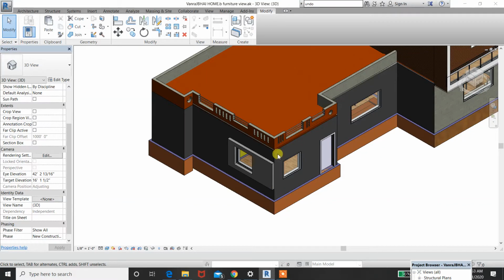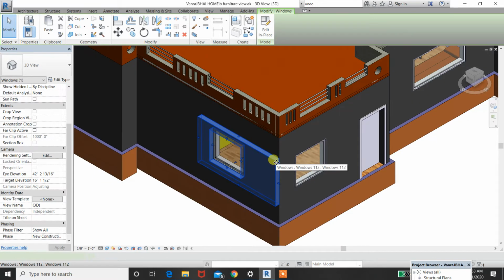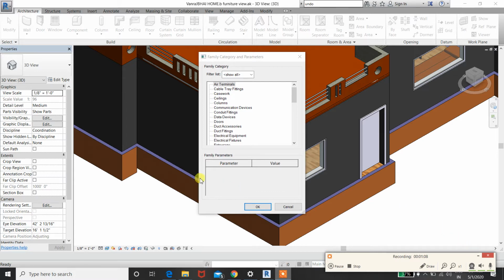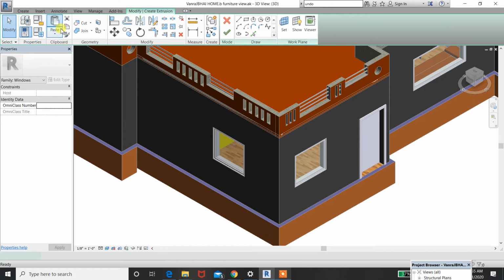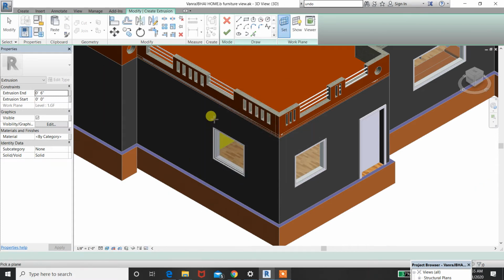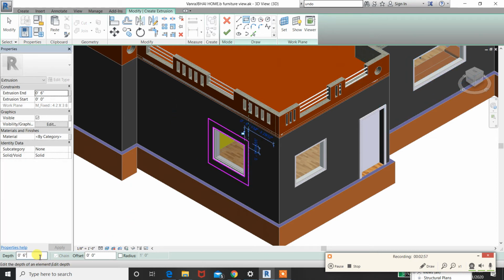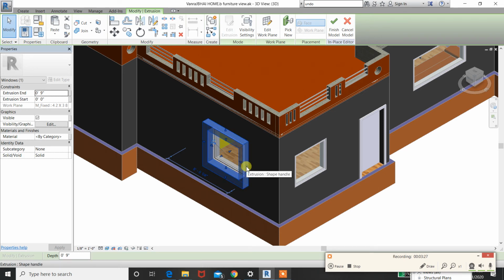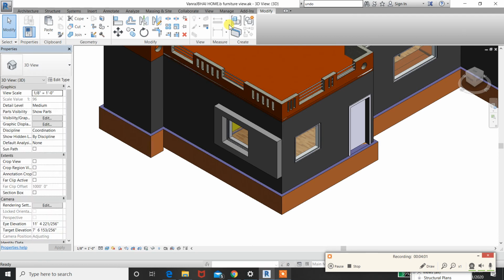Revit Basic Tutorial- Part _12A_How to Extrude in Revit - English Tutorial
This is a “knowledge Center channel “. A perfect chanel for the engineers and general personnel.
I have uploaded so many videos which will be very useful in our routine life. you can view these video by clicking on below link.